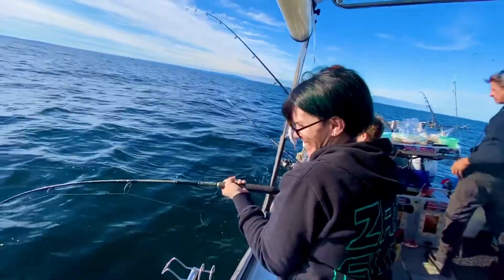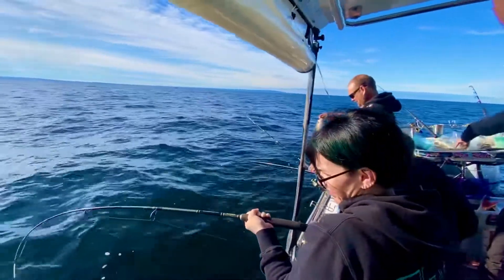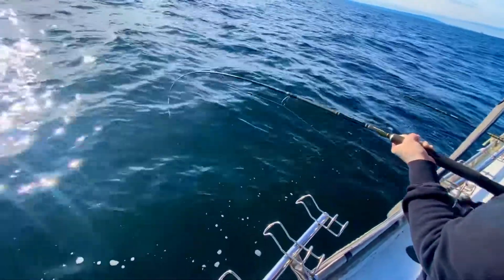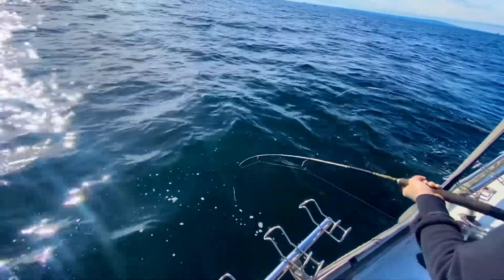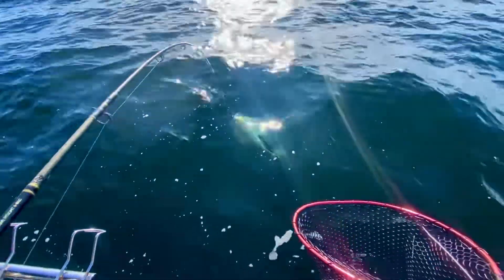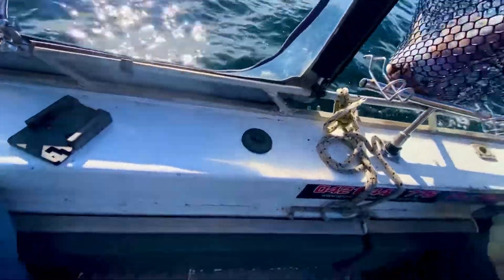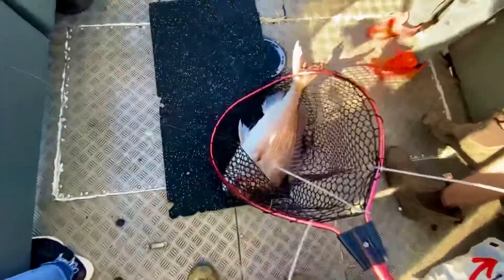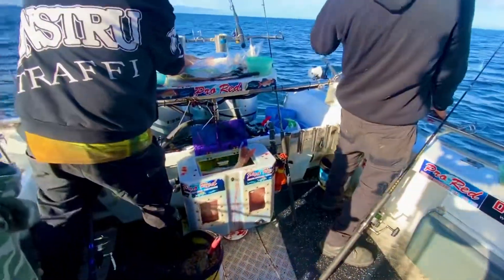Big Melbourne Snapper caught by Girls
Love it when Girls catch the Biggest Snapper for the day ❤️❤️ caught aboard Pro Red Fishing Charters Melbourne